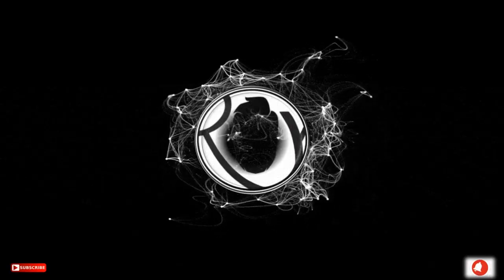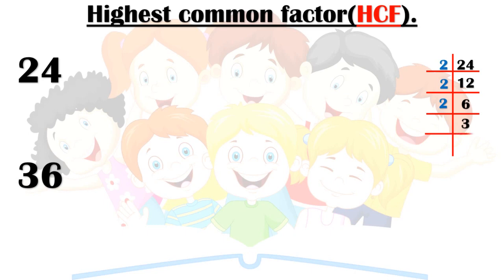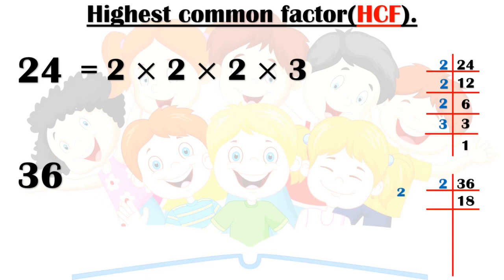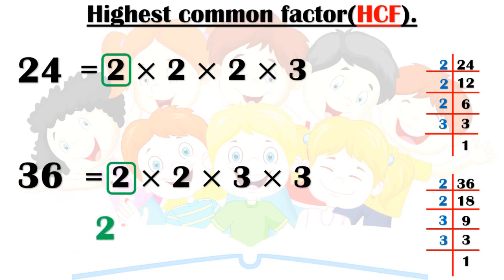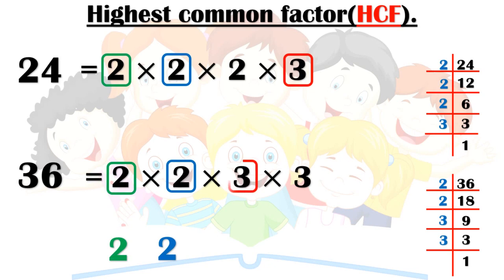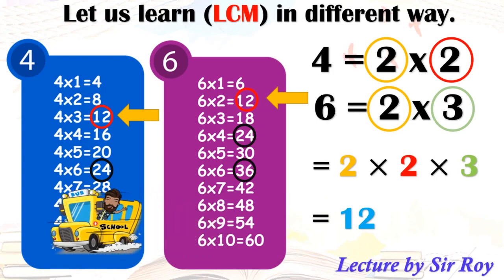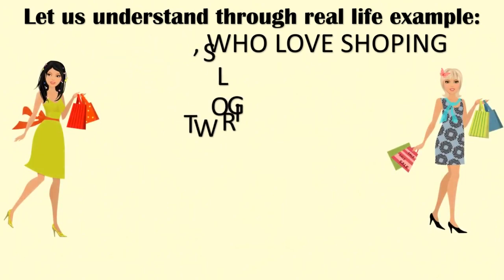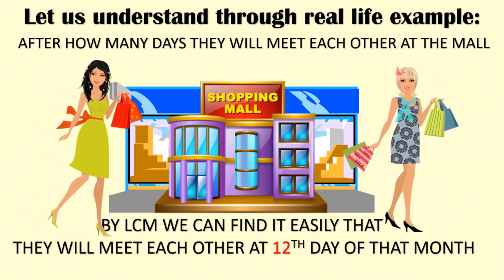HCF and LCM/ what is HCF and LCM? / Difference between HCF and LCM.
The LCM is the "lowest common denominator" (lcd) that can be used before fractions can be

added, subtracted or compared. The LCM of more than two integers is also well - defined :

It is the smallest positive integers that is divisible by each of them.

HCF: Highest common factor : The largest or greatest factor common to any two or more

given natural numbers is termed as HCF.

real life example is given in this vedio.

Like my video 1000 thanks

1 comments 10000 thanks

Share the video to your friend

Thanks you  to given your precious time to my video.